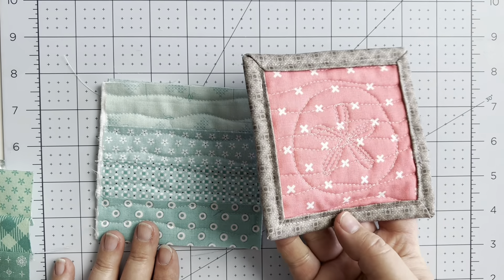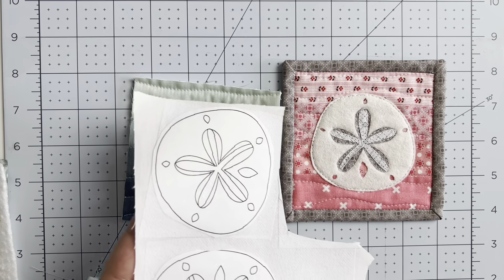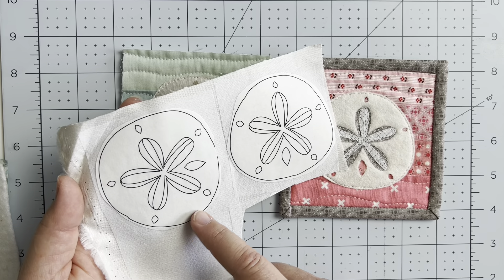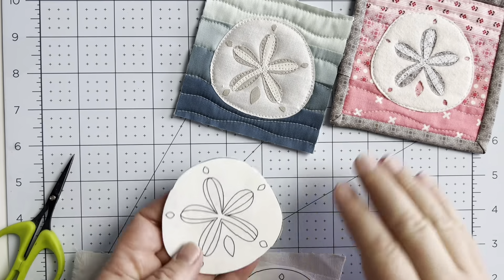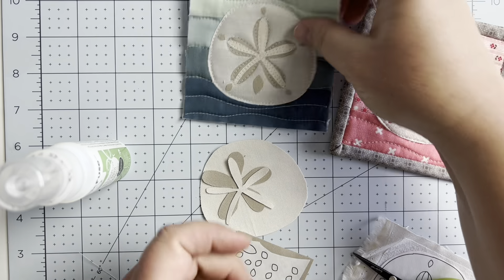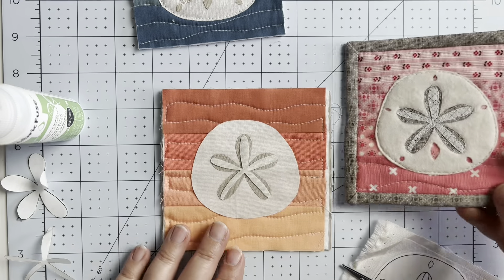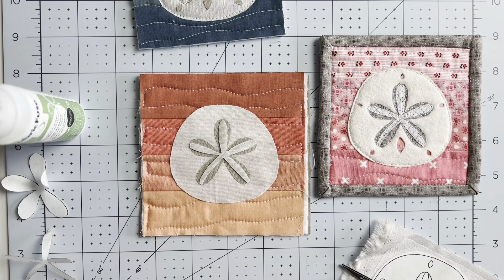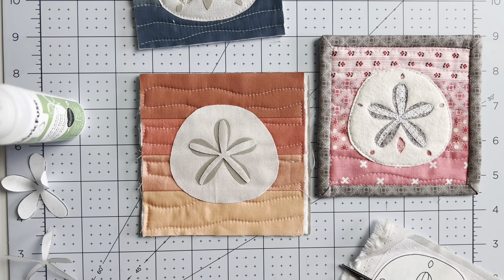Sand dollar coasters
Part of my summer sewing series for 2022
These coasters are sure to add some beachy fun to your summer. Pattern also shares how to  make a mini quilt option.
Coasters finish at 4 1/2” square and the mini quilt is 6 1/2” square.

You can get the free pattern by signing up to my email newsletter through this form

If you are new to raw edge appliqué, you can find my full video tutorial here: